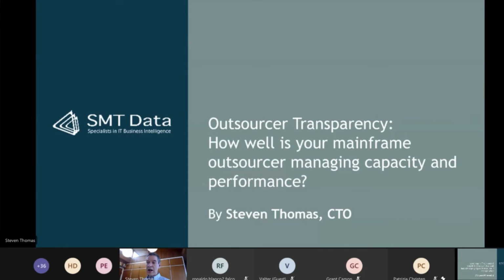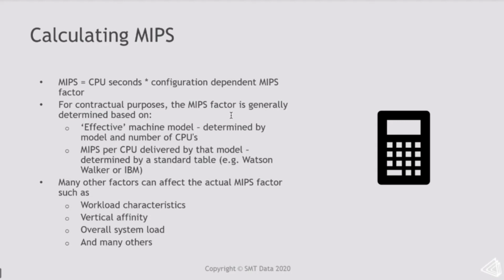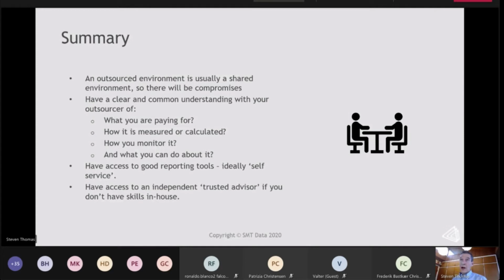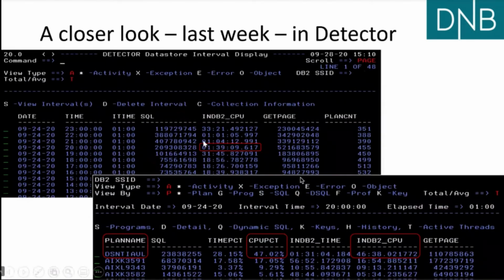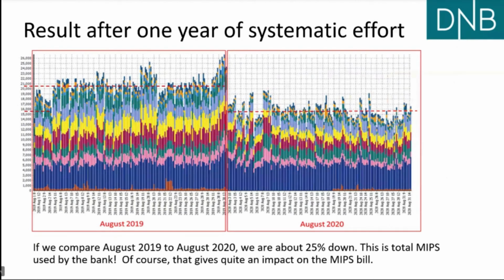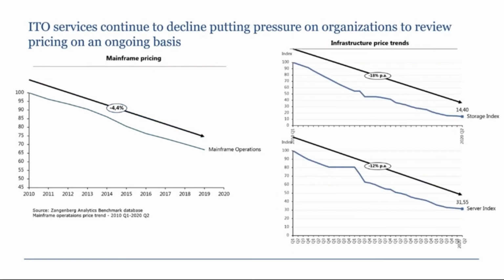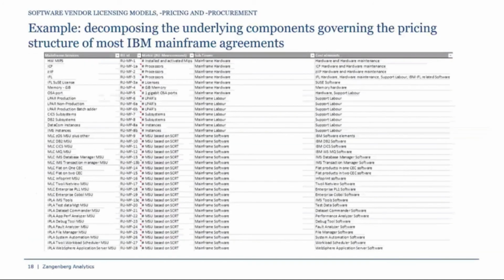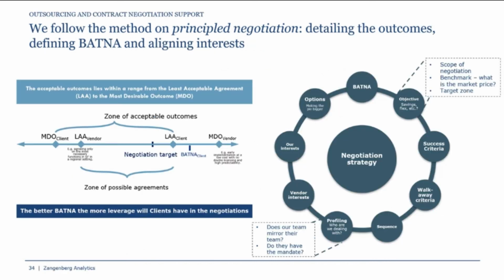Webinar mainframe optimization 9 feb 2021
Mainframe Optimization in outsourced environments
Webinar by SMT Data and Zangenberg Analytics
with the participation of DNB
9th of February 2021